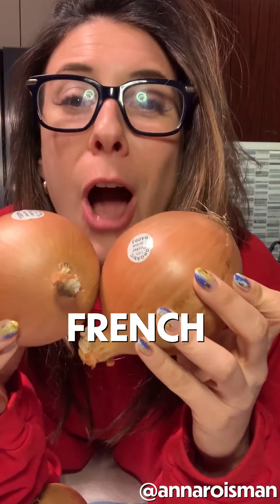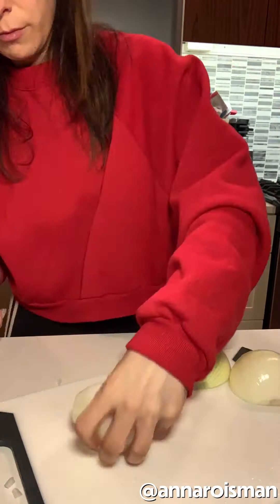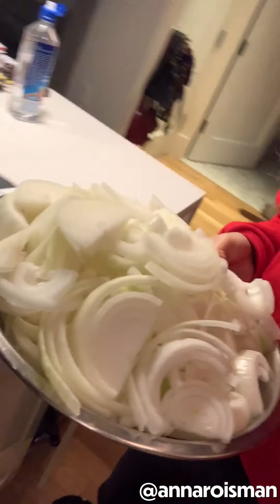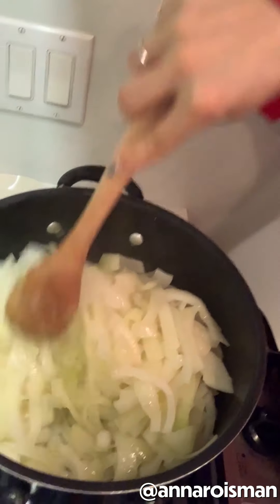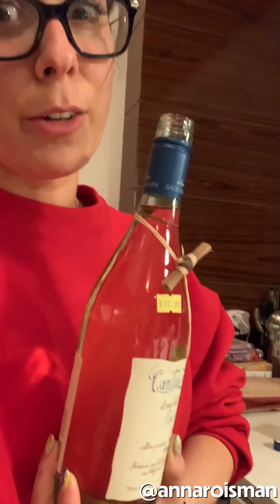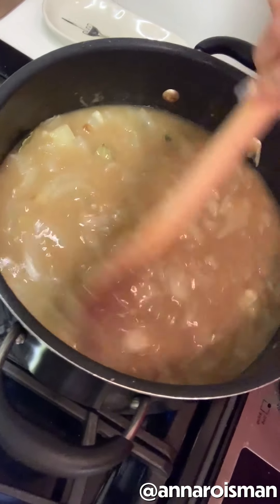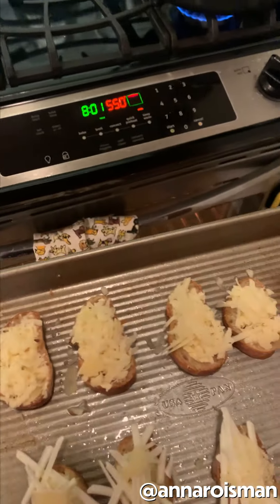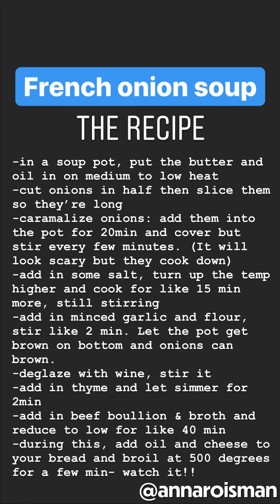Soup Queen: French Onion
Anna Roisman is a comedian who cooks soups. Pretty much only soup. All of her ingredients exist on her Instagram: @AnnaRoisman but here's the latest one on French Onion. Good luck, it's a real journey.